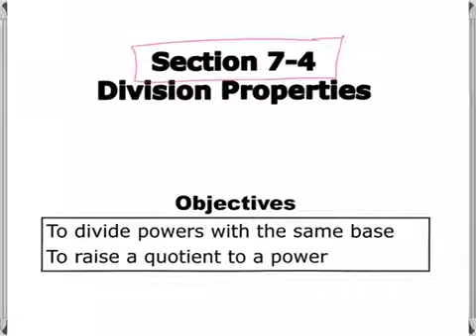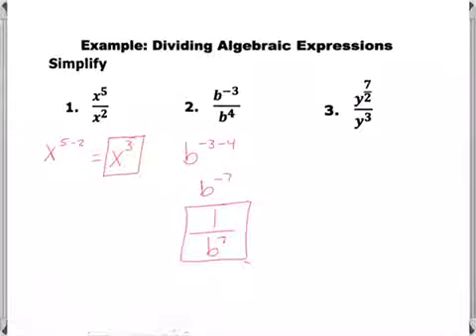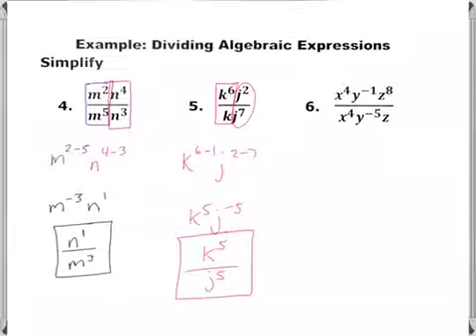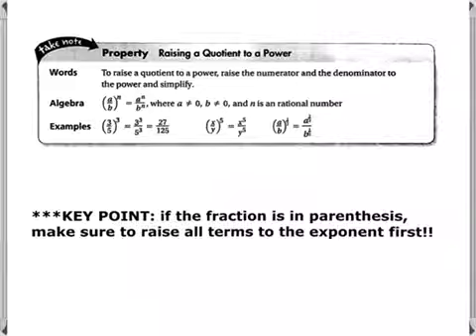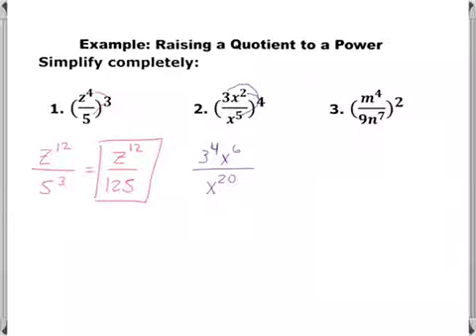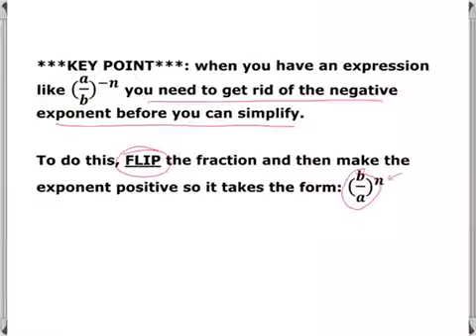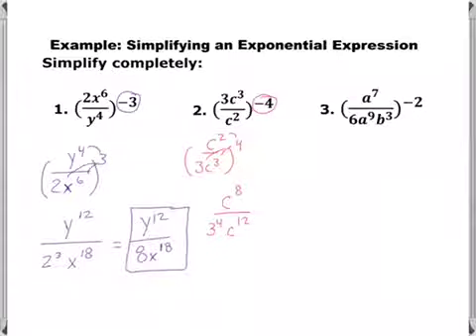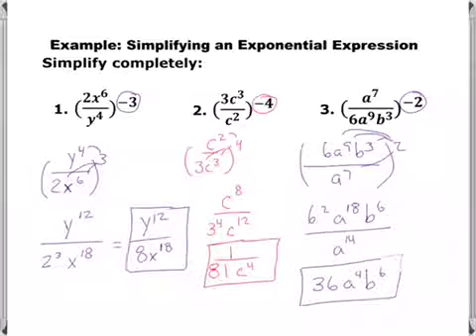7.4 Division Properties of Exponents Lesson Video